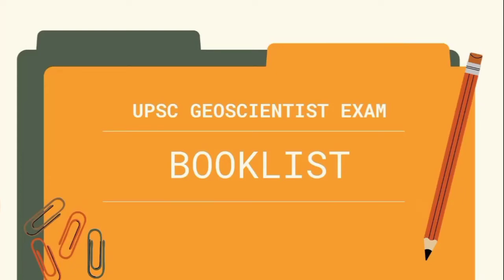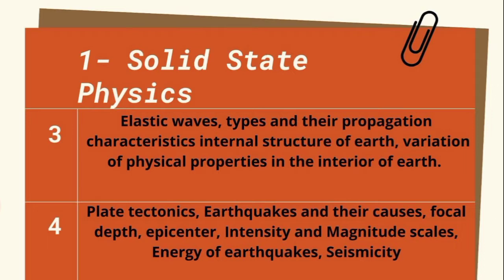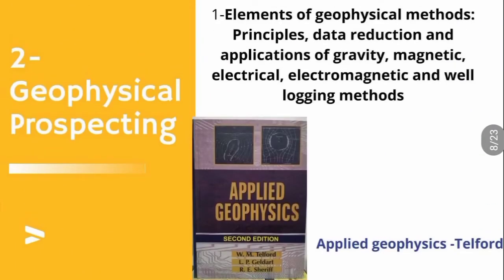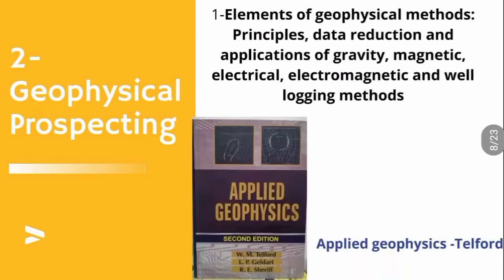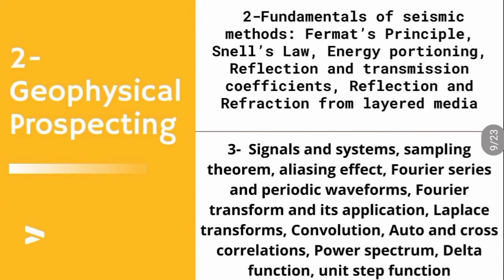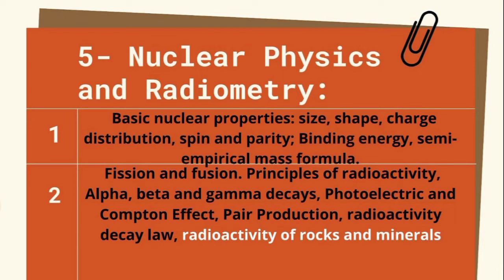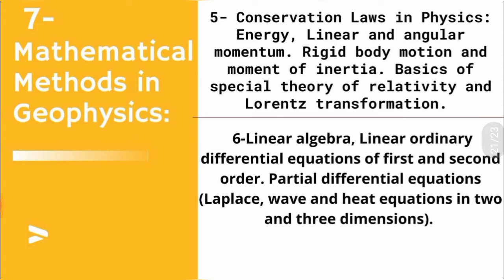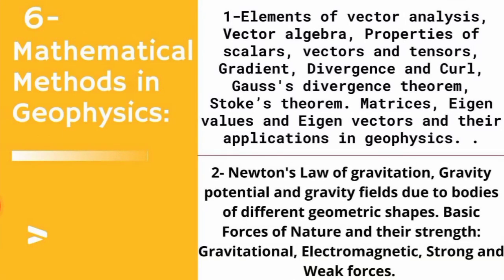GEOPHYSICIST EXAM BOOKLIST| UPSC GEOSCIENTIST EXAM (Pre)| books|Important Geophysics books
UPSC CGSE courses-
1-Current Affairs (1 year) -: 799/-
2- UPSC CGSE paper-1 ( current affairs+ general studies)-: 1399/-
3- Geophysics course -:  999/-
4- UPSC CGSE paper-2(Geophysics+Physics)-: 1699/-
5- UPSC CGSE PAPER 1&2-: 2499-/

About me-
I did my M.sc in physics  from IIT kanpur and cleared Csir Net (AIR 59),  IIT jam ( AIR162), Gate and BARC.

About video-
In this video , I will discuss about upsc geoscientist exam in which i will discuss about geophysicist exam booklist. Here i will divide booklist into two parts and books are segregated according to the syllabus so you can also find full detailed syllabus

Important books link-

 Mathematical physics-H.K das

Introduction to electrodynamics- Griffith

introductory nuclear physics-Kenneth S. krane

Nuclear and particle physics -martin

introduction to quantum physics- David J. Griffith

Quantum physics- H.C verma

statistical mechanics- R.k patheria

optics - Ajoy ghatak

Wave and oscillation- N subharmanyam

wave and oscillation- NK bajaj

electronics device - Floyd

classical mechanics- JC Upadhyay